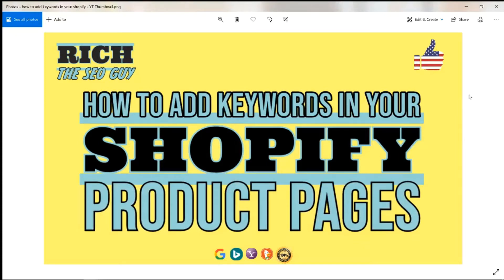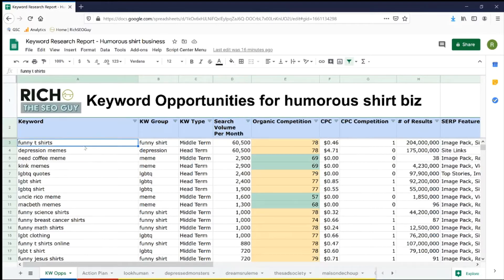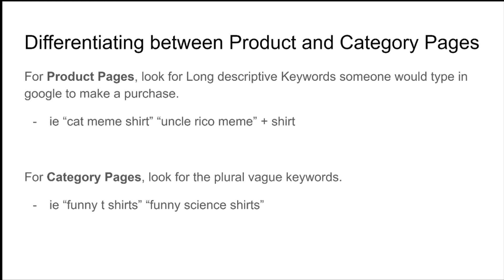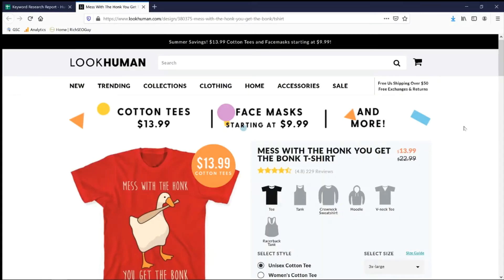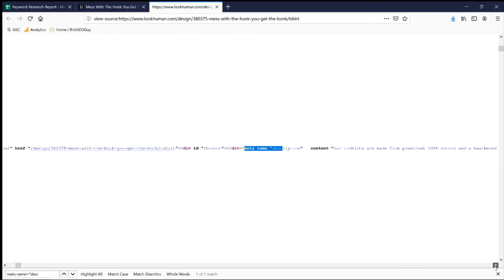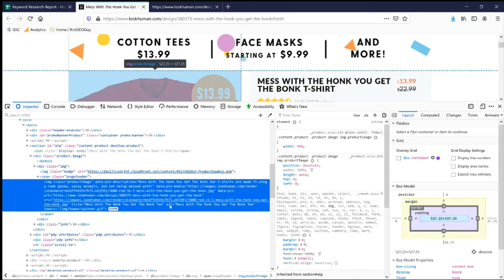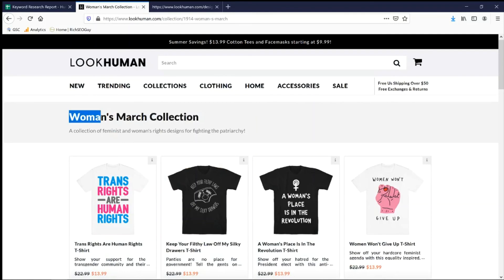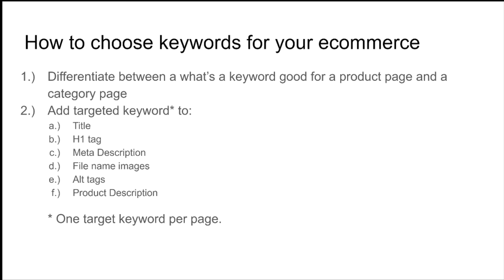How To Add Keywords In Your Shopify Ecommerce Site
Today I show you how to add keywords in shopify. This video is for you if you have a list of keywords but not sure how to add them into your ecommerce business.